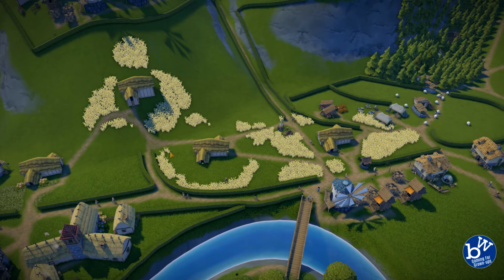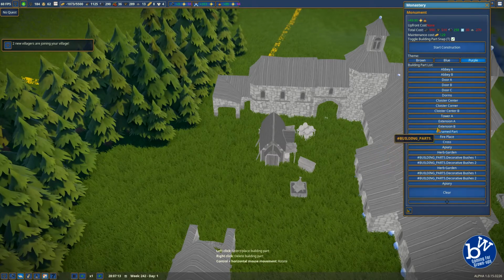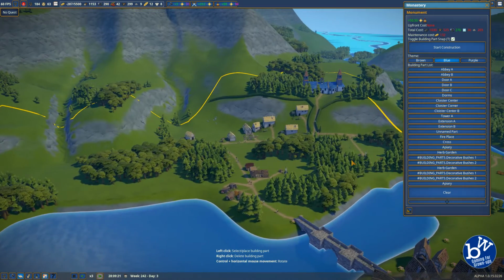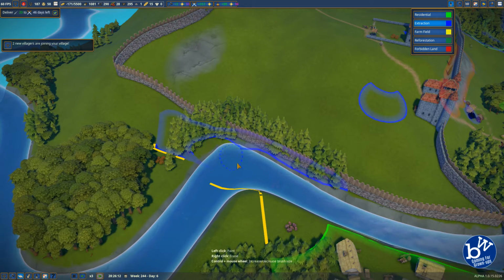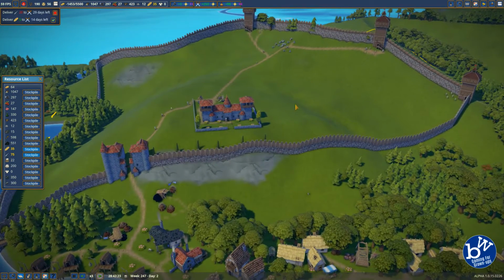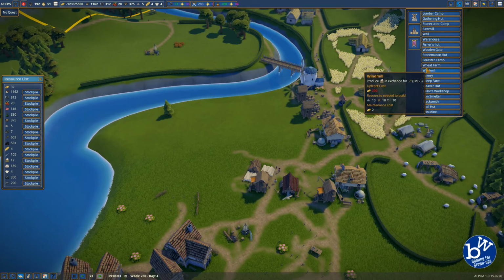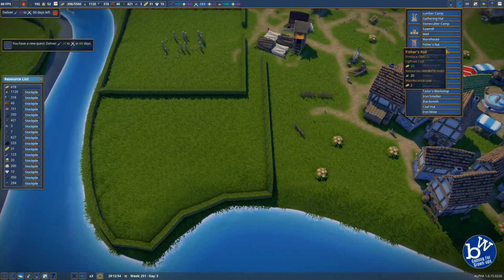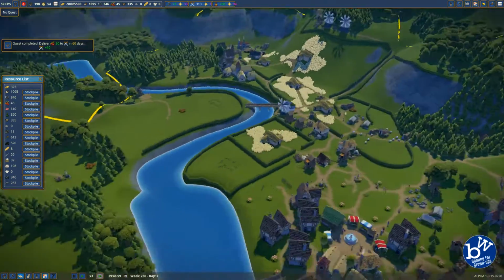Nearing the End : Foundation medieval city builder Play Through #15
Foundation is a Medieval City builder game. You start the game with virtually nothing and hopefully end the game with a working well run village.

In this episode:
We build some churches, start building the Monastery and build more farms.